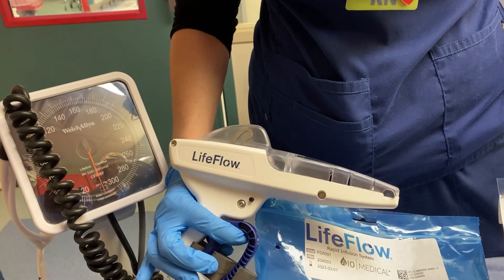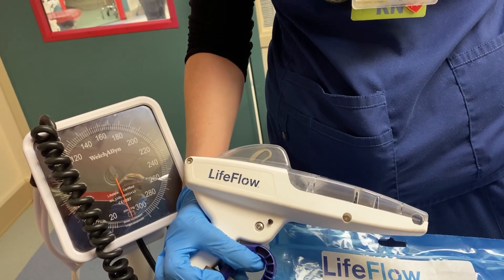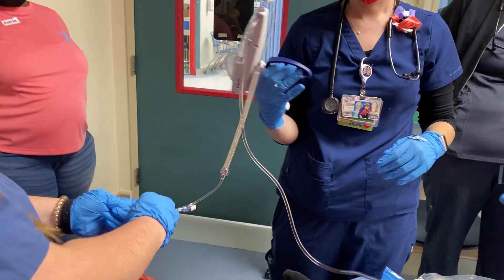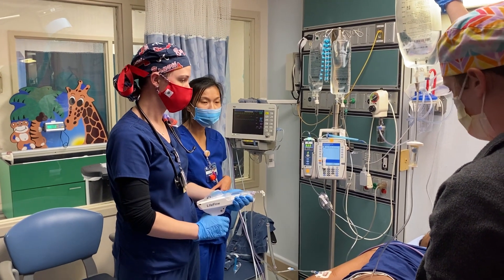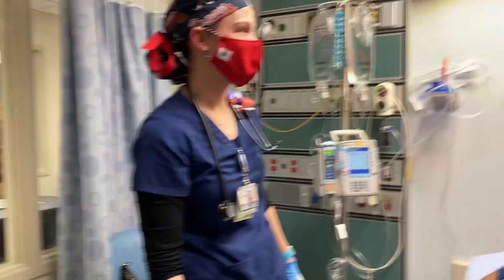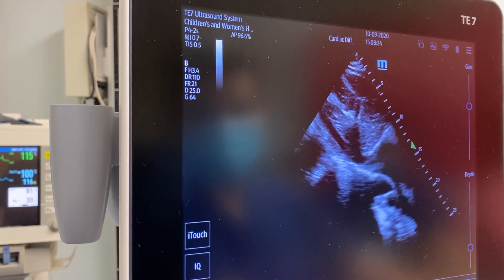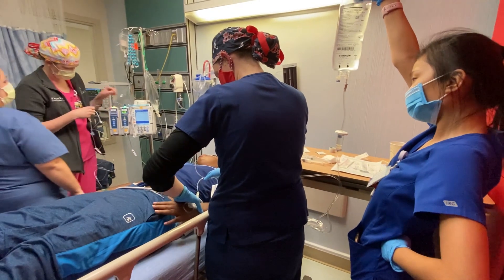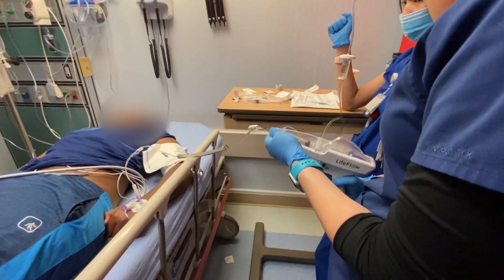Life Threatening Multisystem Inflammatory Syndrome in Children MIS C Emergency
In this video we present the case of a 14 year old male with multisystem inflammatory Syndrome.  The patient appeared to be in septic shock and was hypoxic and hypotensive.  We used the LifeFlow device to rapidly deliver resuscitative fluids, pulse doses of epinephrine and an epinephrine drip to treat this patient.  Ultimately, in the PICU this patient deteriorated and was intubated for a week.  Thankfully, he has made a complete recovery and should be returning to playing sports soon.